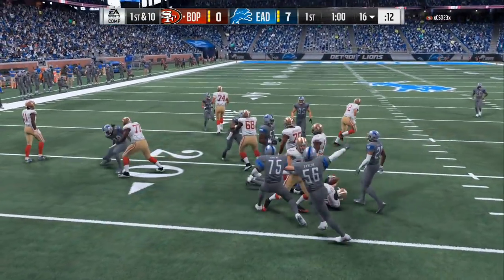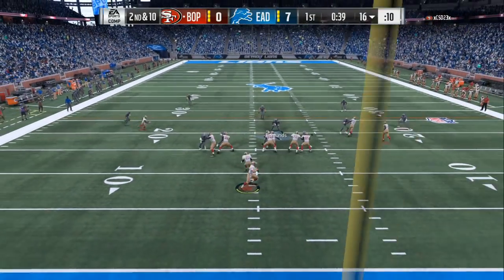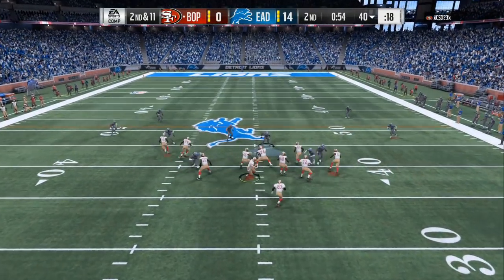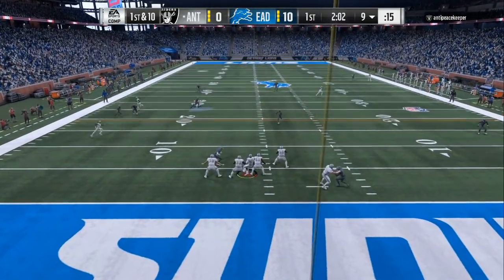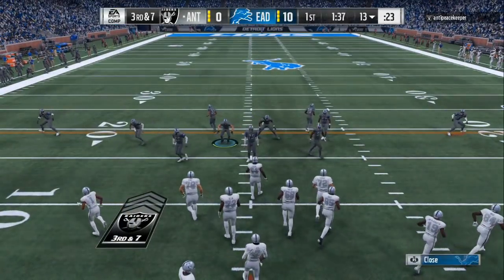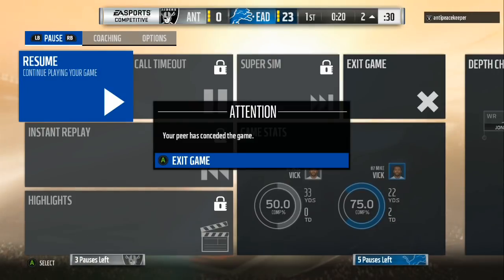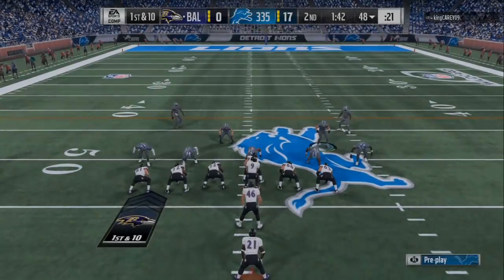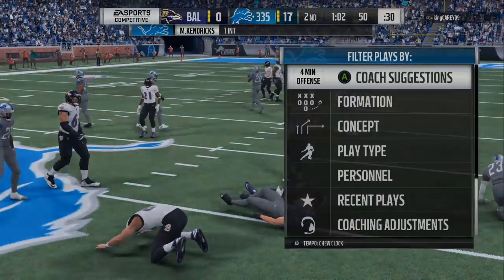PLAY BETTER DEFENSE NOW!! MADDEN 18 PRO TIPS+MADDEN 18 MUT GAMEPLAY:: WEEKEND LEAGUE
IN TODAYS MADDEN 18 tips VIDEO WE WILL BE SHOWCASING THE BEST DEFENSIVE SCHEME TO EASILY WIN MORE GAMES ASAP. Buy Cheap and Safe Madden Coins Use Code “ dollaz” for 6% discount!